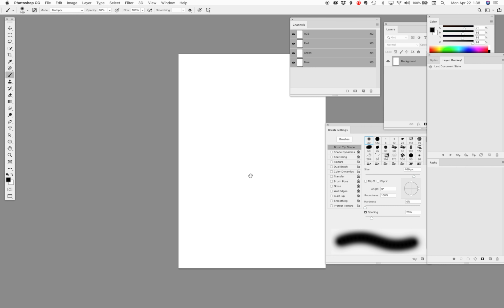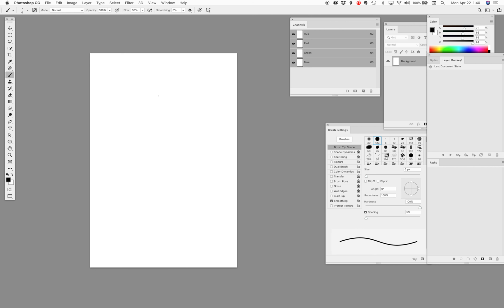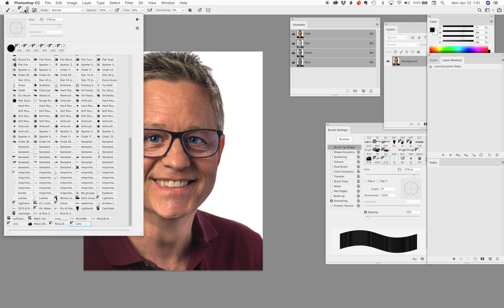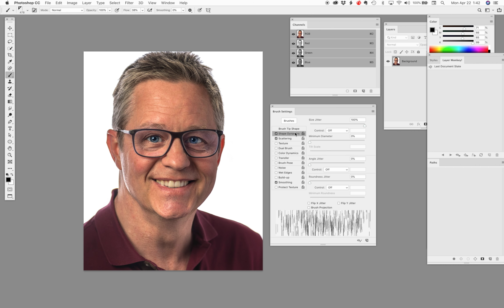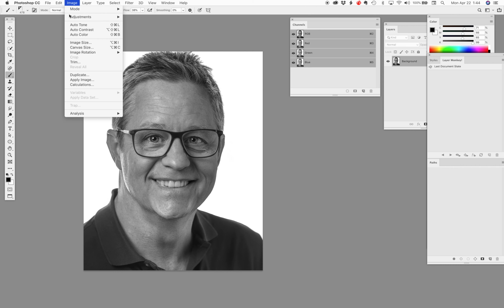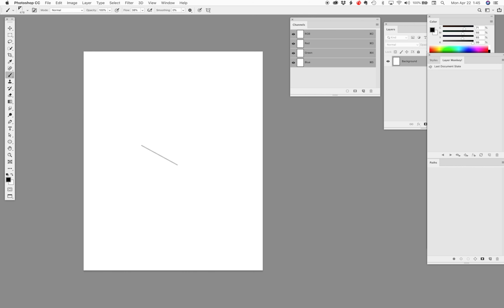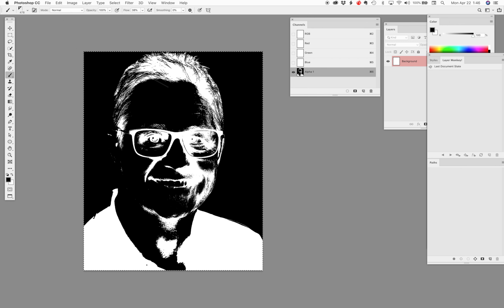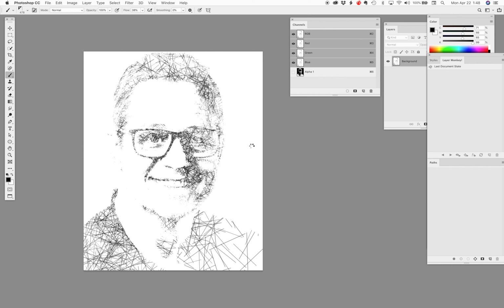Custom Brush Channel trick